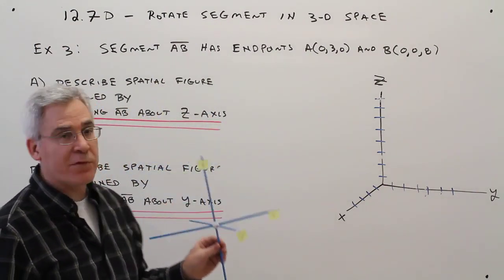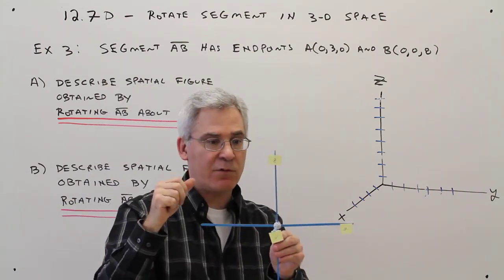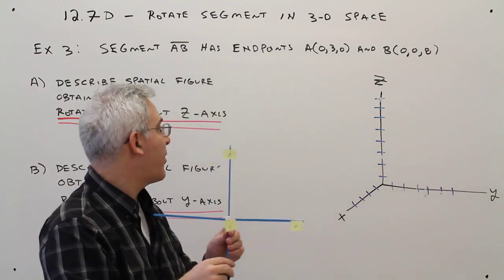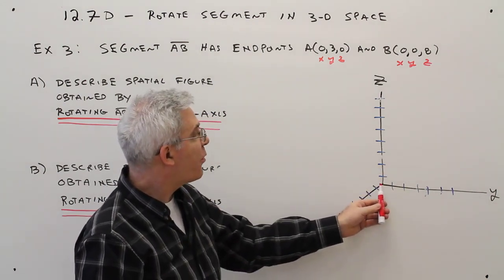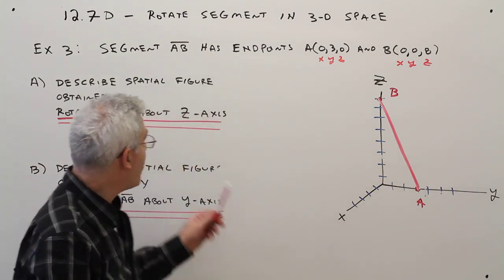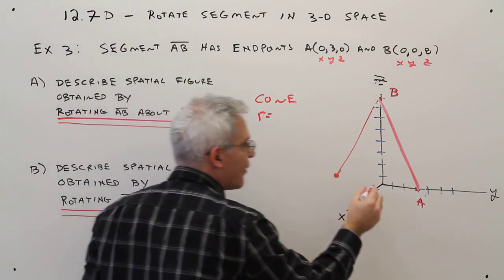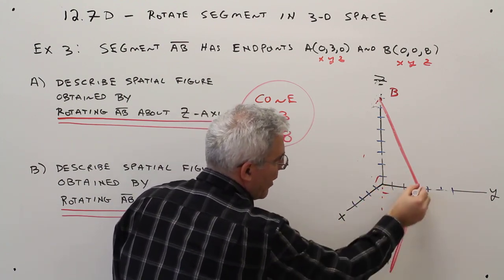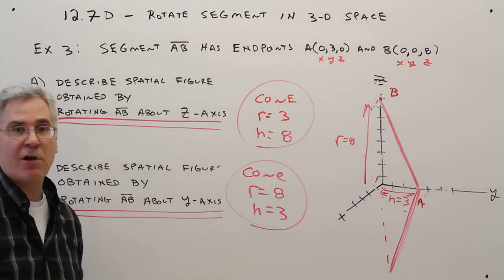12.7D--Rotate Segment in 3D Space